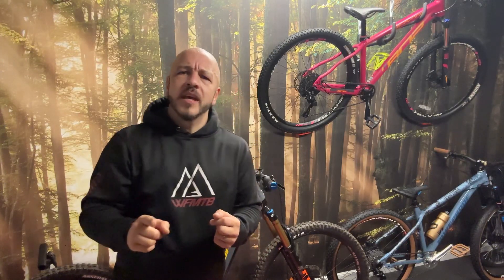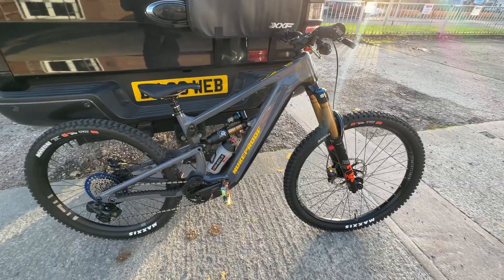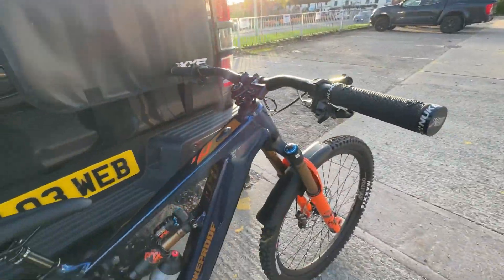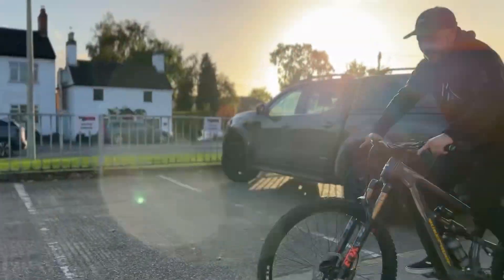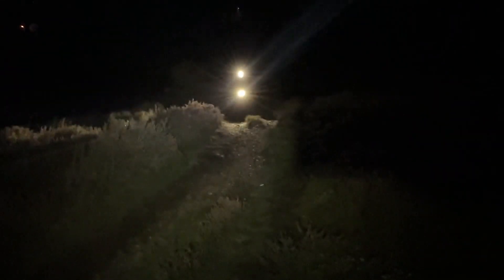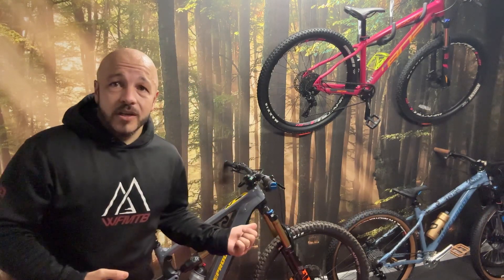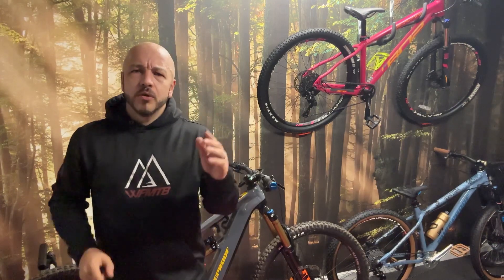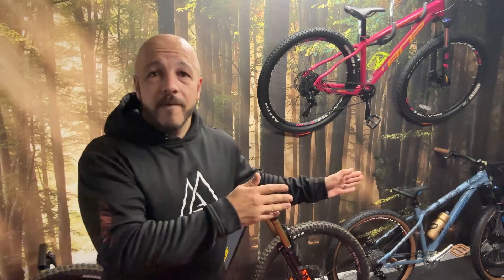2 Megawatts! Pickup, specs and first review of 2 Nukeproof E-bikes EMTB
We ordered not just one, but 2 Nukeproof Megawatts! Overview of the specs along with first short test and review. More to follow!